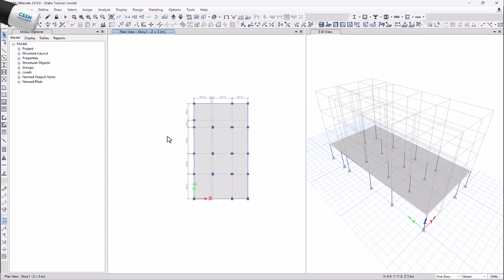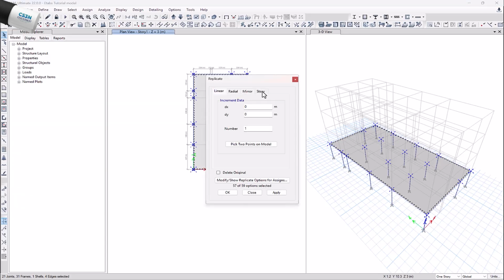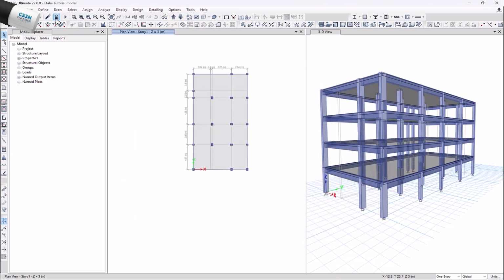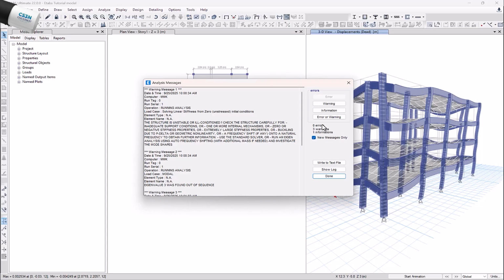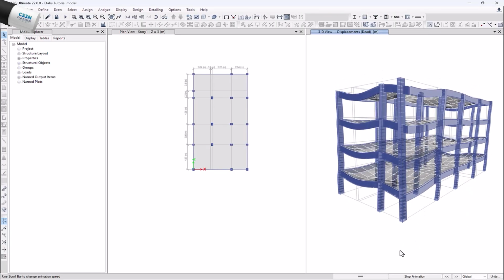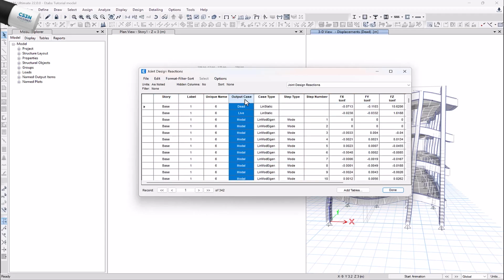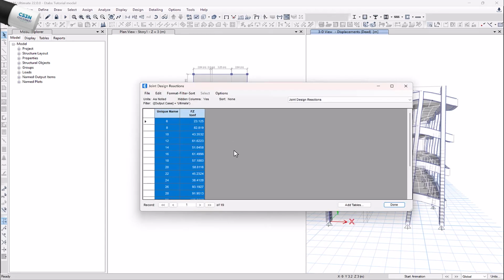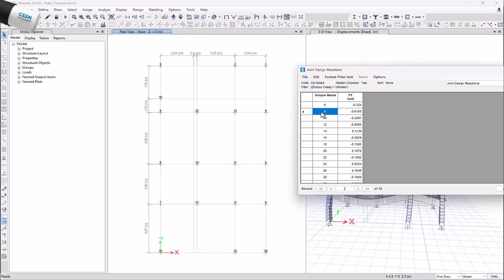Replicating Floors, Reading Results & Column Labeling | ETABS Tutorial for Beginners | Episode E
Welcome back to our ETABS tutorial series! 🎓
In today’s lecture, we’ll continue from the last session. We’ll replicate the remaining floors of our model, run the analysis, and learn how to extract the important Fz value in the ultimate case. We’ll also take a look at column labeling inside ETABS.

⚡ Remember: the goal of this video (and the previous one) is to help you understand how to use ETABS — the steps, tricks, and workflow — not to design a real building. In the next video, Insha’Allah, we’ll start working on a real project from scratch and cover the structural design process beginning with the statical system.